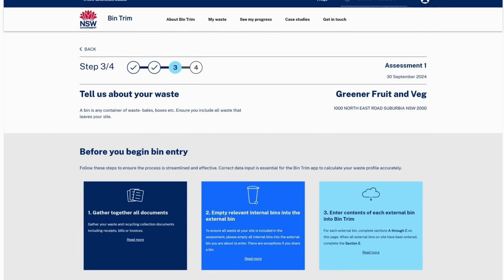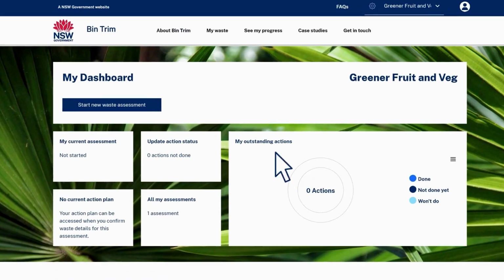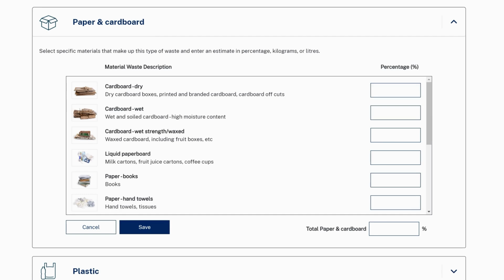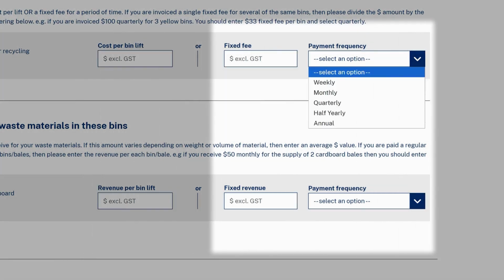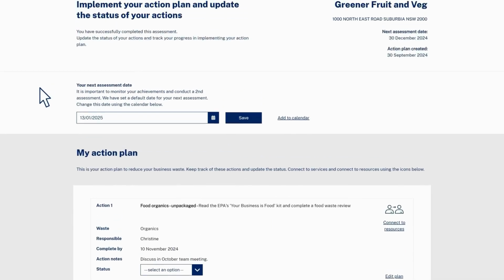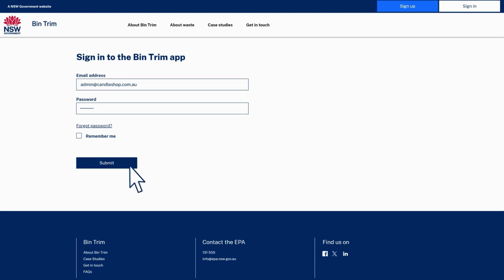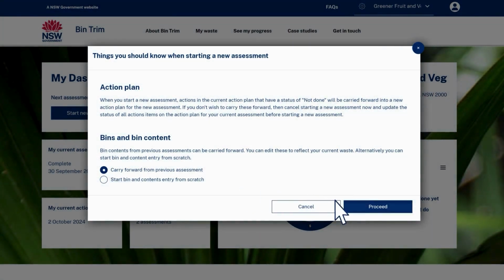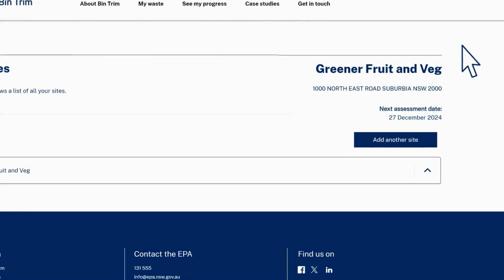How to use the Bin Trim business app